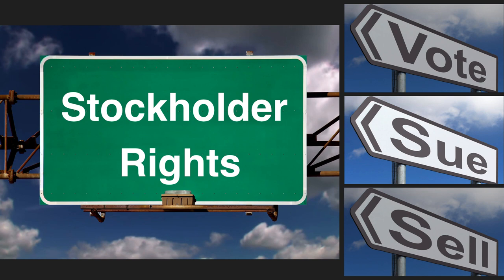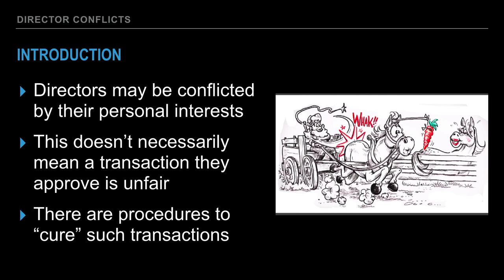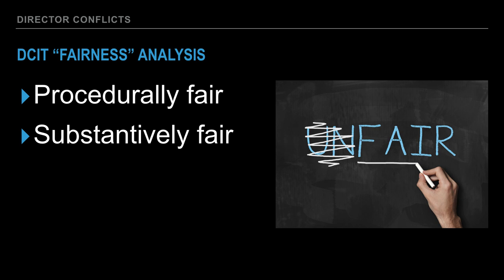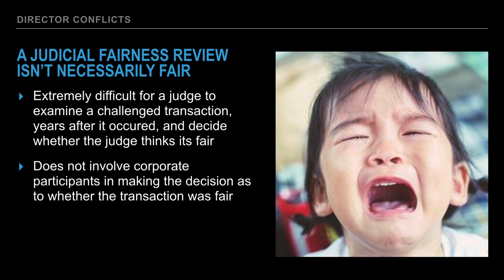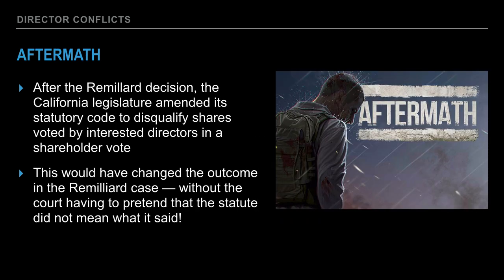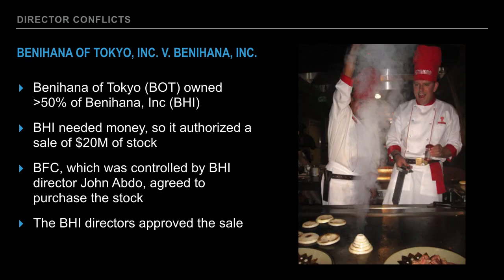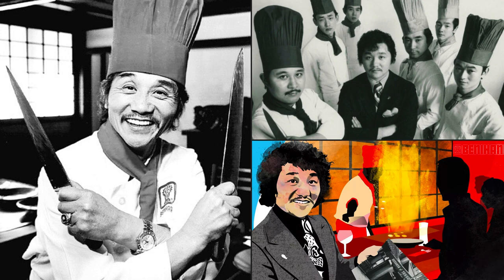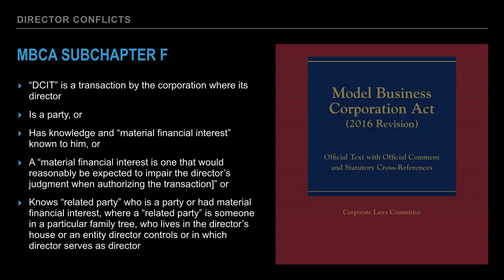BIZLAW G.3.01 Director Conflict of Interest Transactions DCIT's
Director Conflict of Interest Transactions (DCITs) are where a director is on both sides of a transactions. While not necessarily bad for a corporation, they present certain concerns about fairness. This video introduces DCITs and their implications for the Duty of Loyalty.